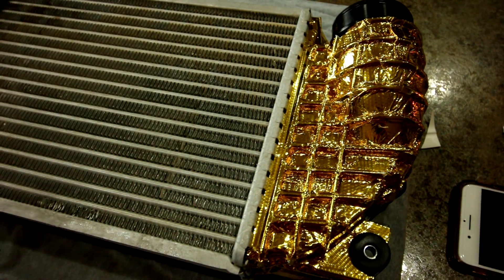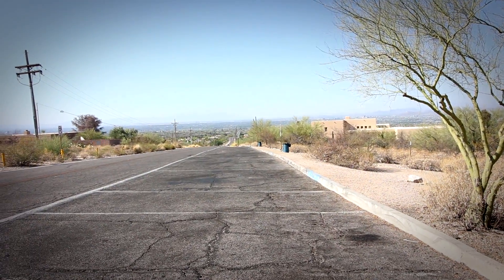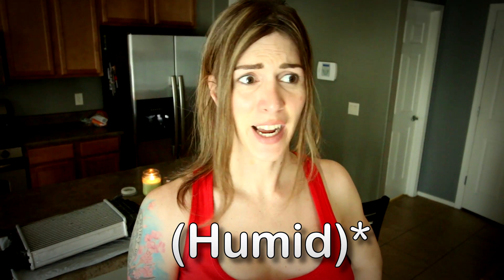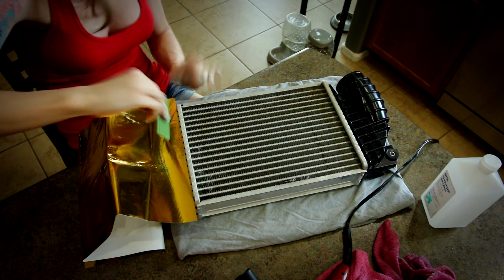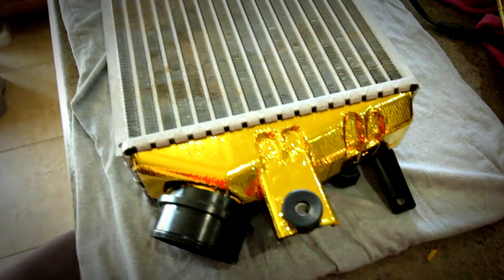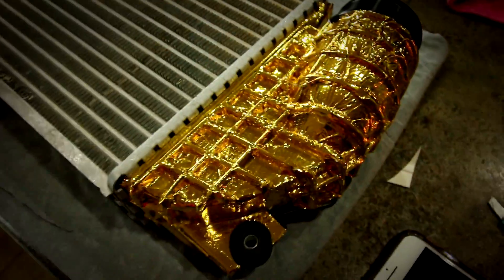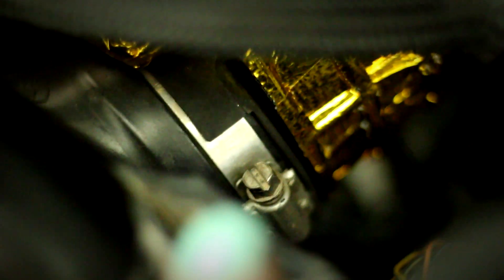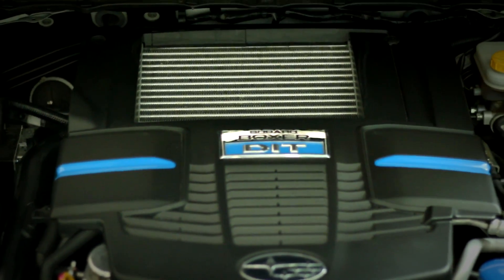DEI Heat Wrap // Subaru Top Mount Intercooler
Does wrapping your top mount intercooler ( Forester XT / WRX )actually do anything? I try it for myself and find out. Vlog and Install Video. 2015 Subaru Forester XT

Brandyn E.

• Matte - Show Me (feat. Carly Lind)
•A Himitsu - In Love (feat. Nori)